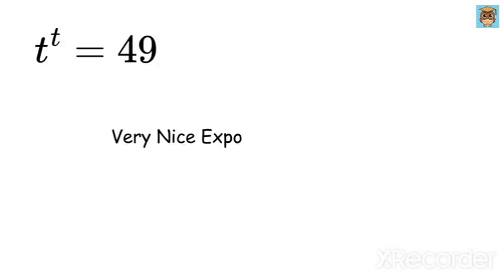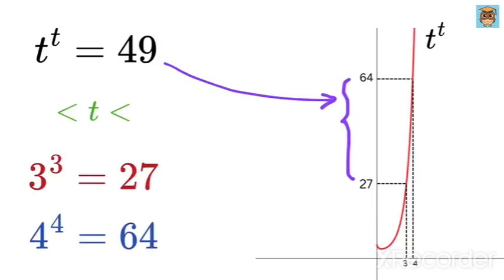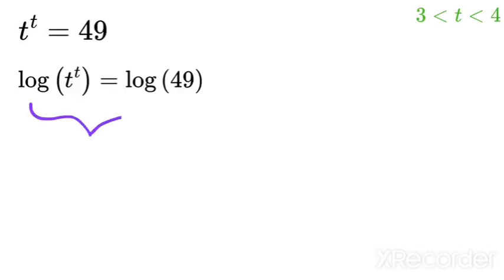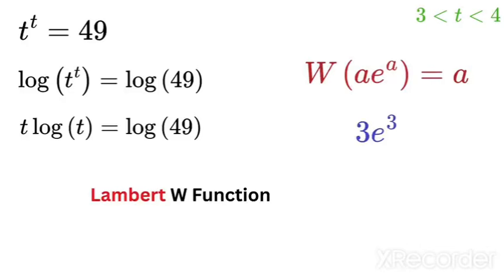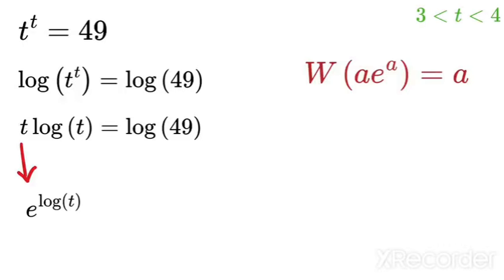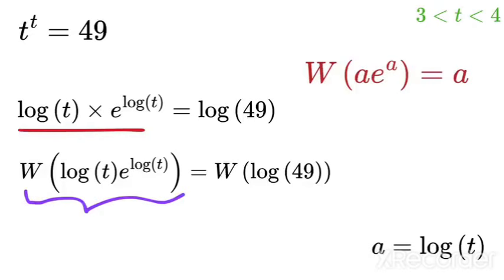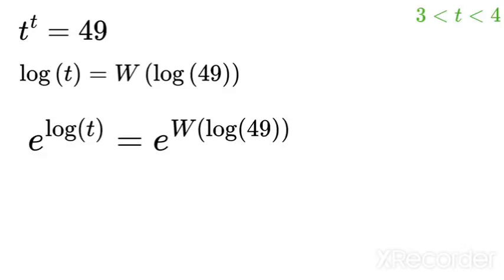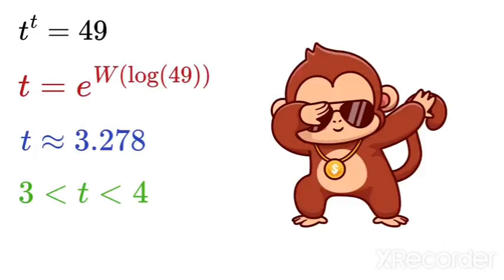Hardest Exponential Equation!